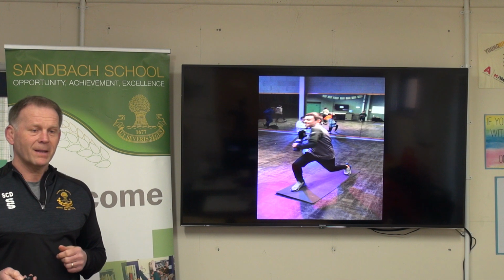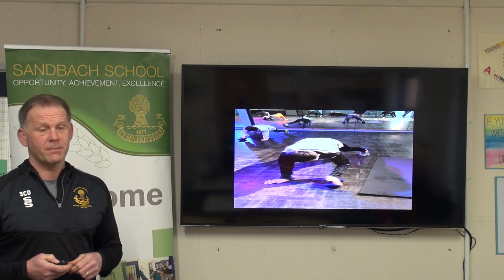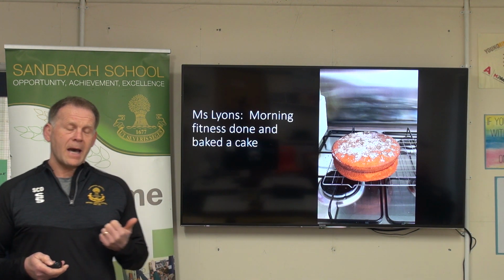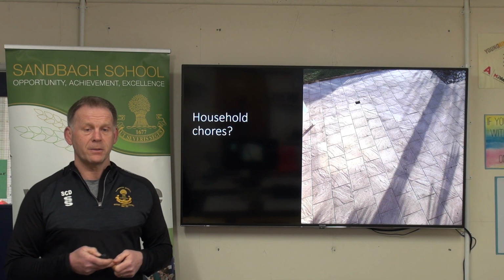Sandbach School Update Vlog 26/03/20 with Mr Dodds